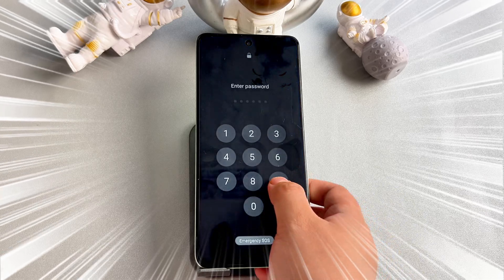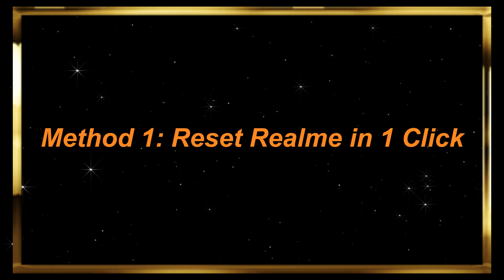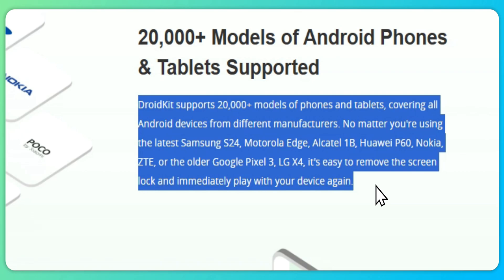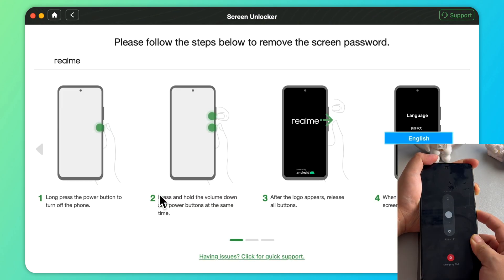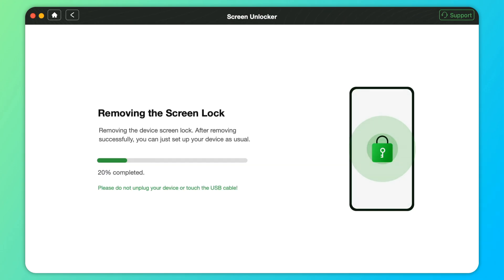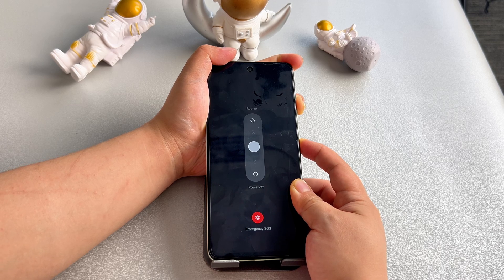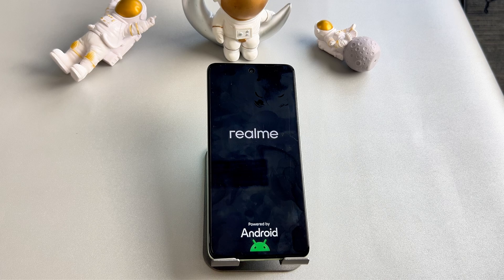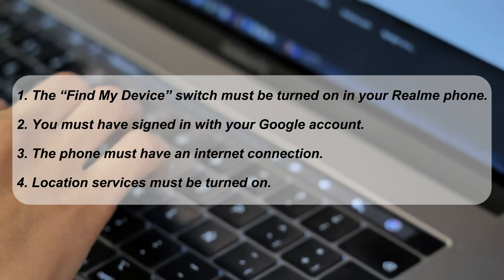[NEW 2025] How to Reset Realme Phone Without Password | 3 Ways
Forgot your password and wonder how to reset Realme phone without password? Watch this video for 3 simple methods, step by step. Success rate promised.

00:00   Intro
00:28   Method 1: Reset Realme in 1 Click
01:58   Method 2: Reset Realme Without a Computer
02:52   Method 3: Reset Realme With Find My Device
03:41   End